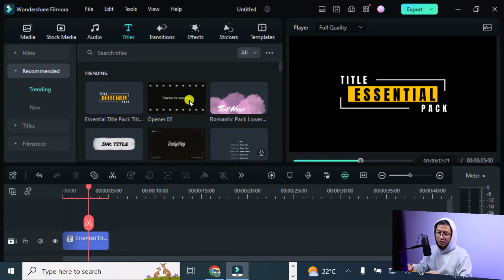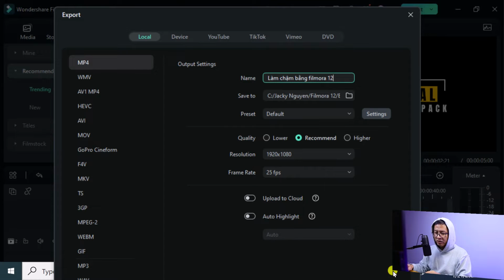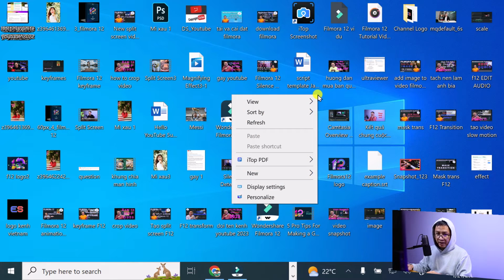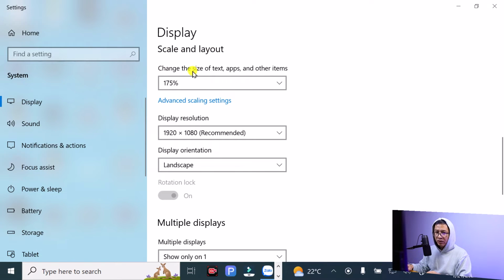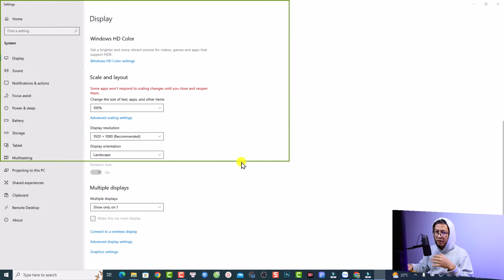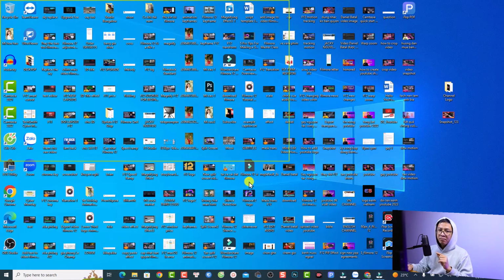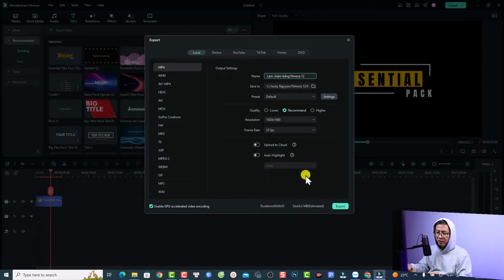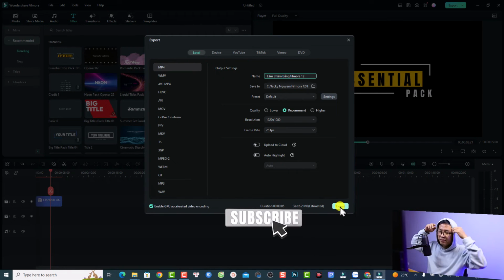Filmora 12: You Can't Click EXPORT BUTTON? Here's How to Fix!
This video shows you how to change the scale of your computer to find the export button in Filmora 12.